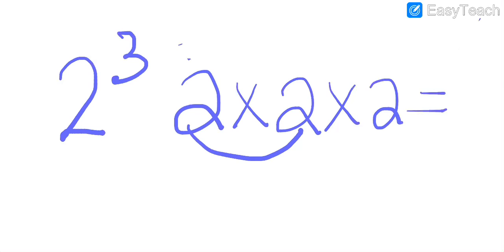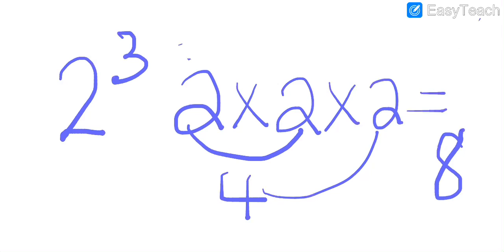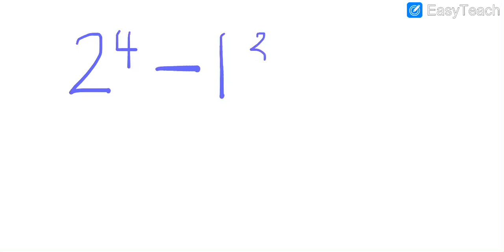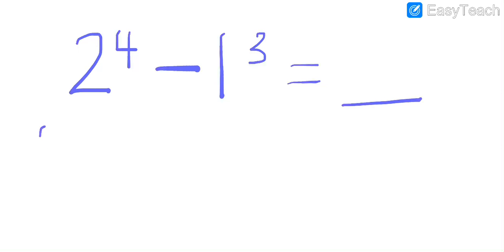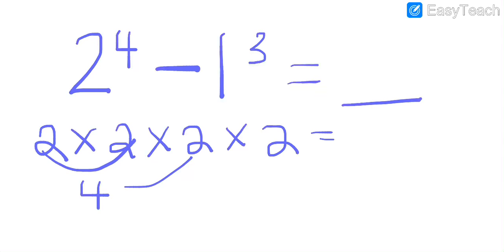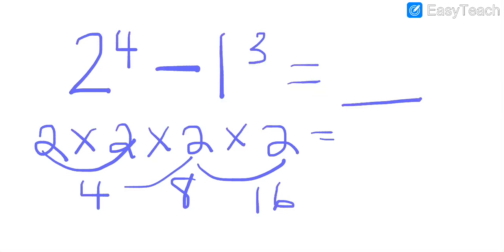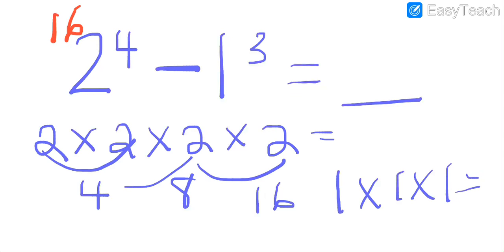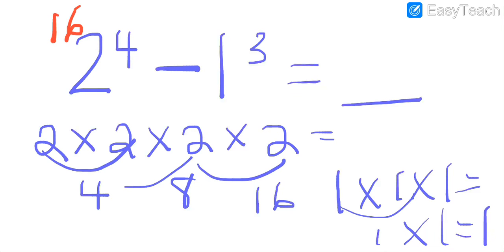Exponents video 1